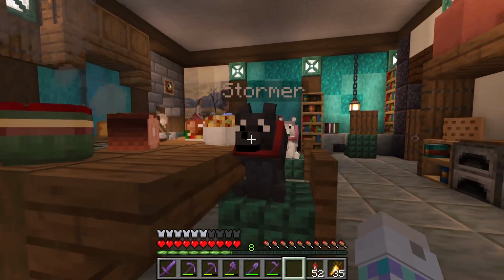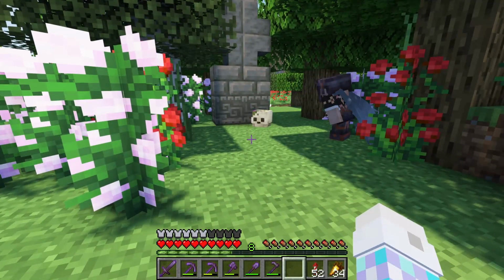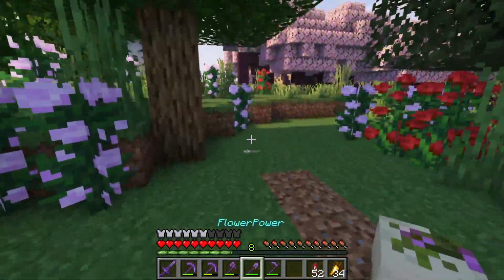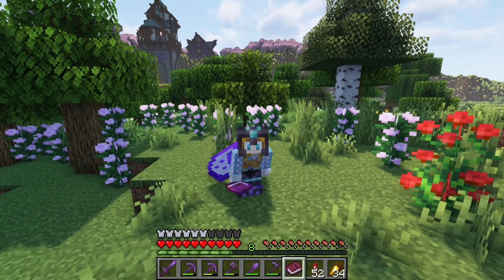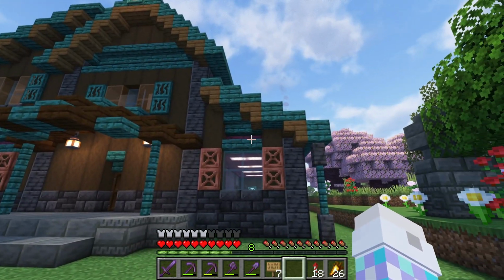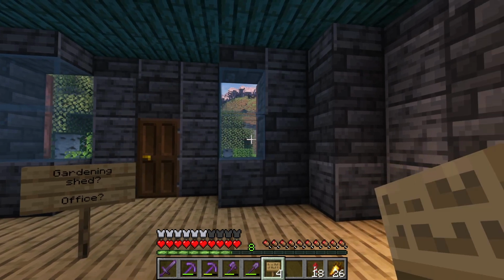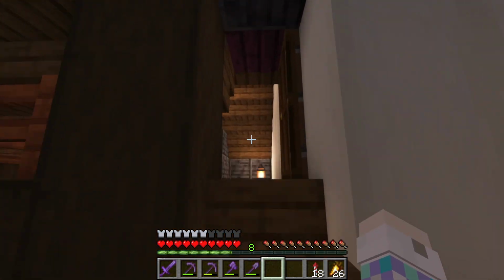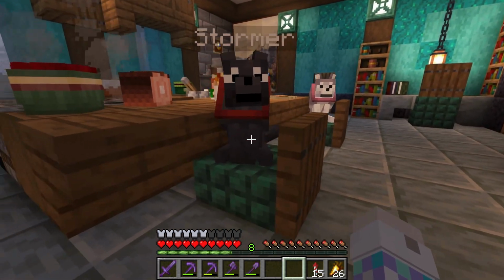Flower Forest Bungalow - CraftWorks SMP S2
Milly and Oda stumble upon a tombstone in the flower forest where they find another book, this one detailing how there used to be another home down in the flower forest.

After Oda leaves, Milly recreates Sophia's house, the flower forest bungalow - along with a bit of narration on how it came to be.

After that Milly finishes up the last part of the Keep's first floor before a quick pop into the winter village area.

Featured: MC Oda, and special vocals from my own "Momma Milly"

Chapters:
0:00 Intro
1:30 Oda Finds Lore
6:04 Building the Bungalow
12:30 Interior Plans
17:54 Soldier Bunks
20:30 Wrap Up at the "Winter Village

Mods in Use:
Fabric
Iris/Sodium (Complementary Shaders)
Mob Heads/Player Heads
Statues/Armor Stands
Replay Mod
Xaero's Map
Vanilla Tweaks

Follow the other lovely creators on this series below to see what else is happening on CraftWorks!